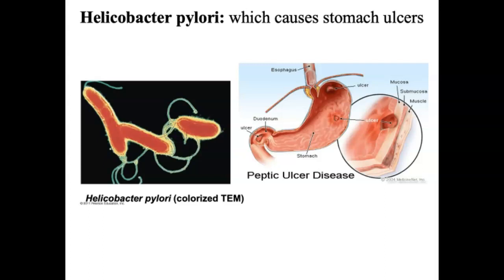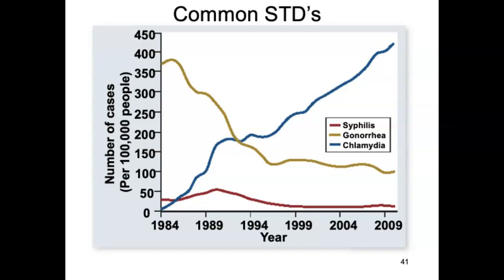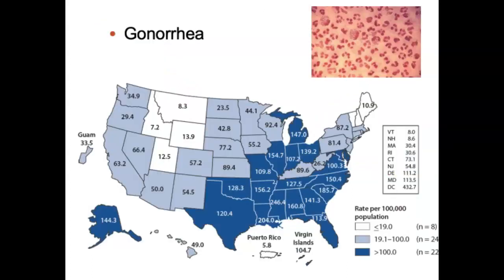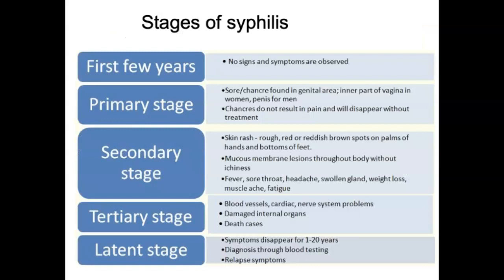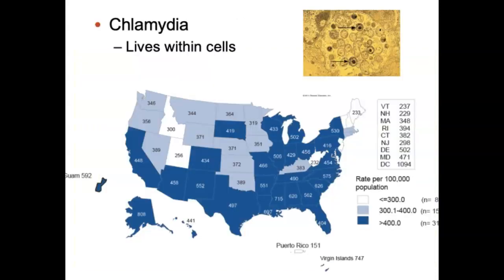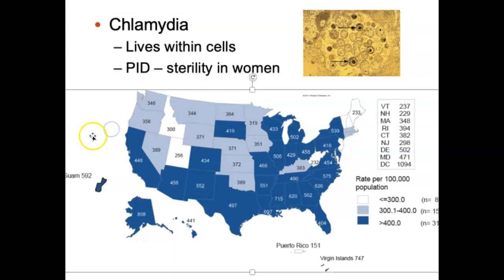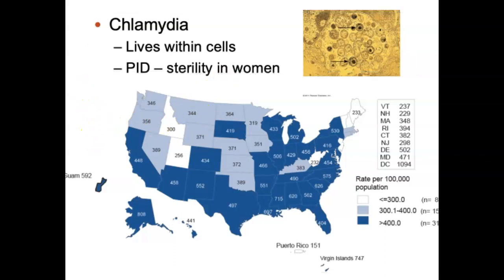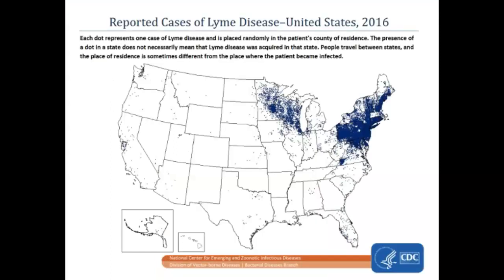Bio 112 Prokaryptes Part 5